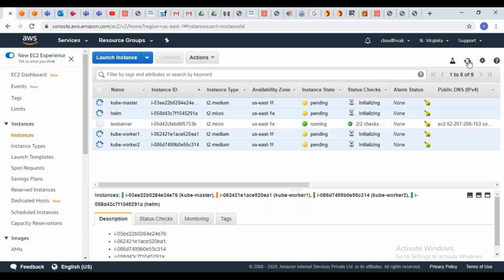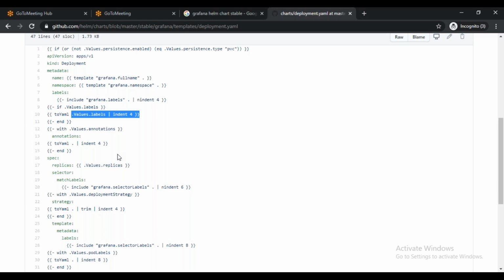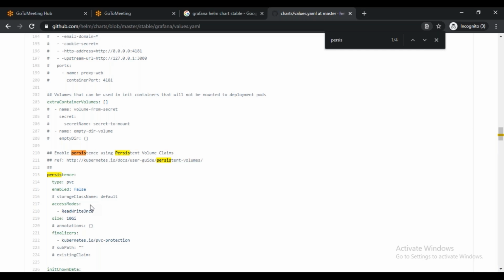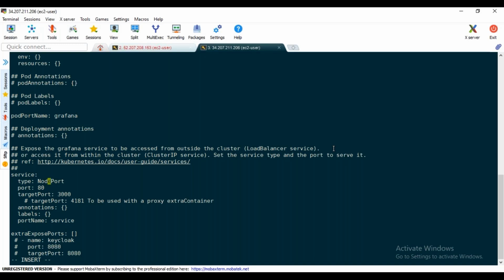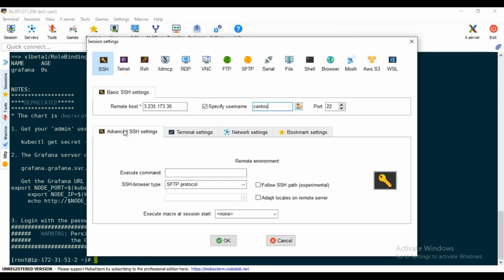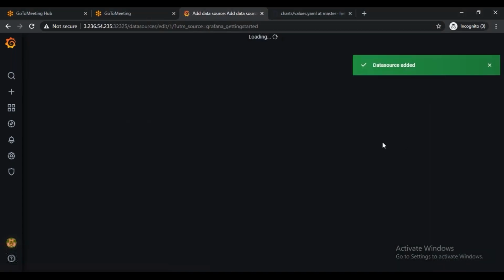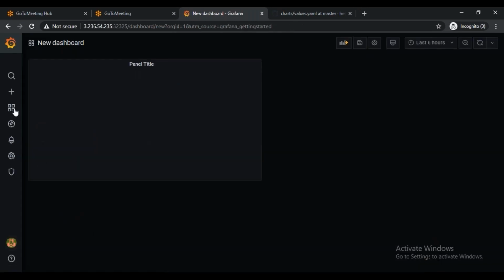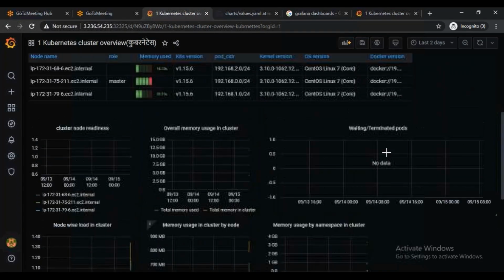73. Grafana Setup | DevCloud Pro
Grafana Setup @DevCloudPro